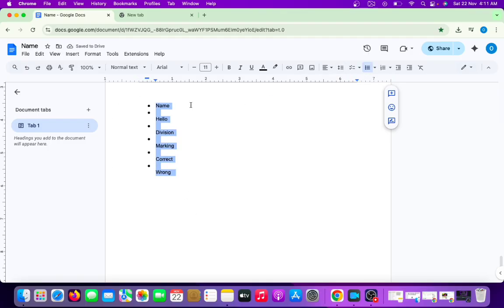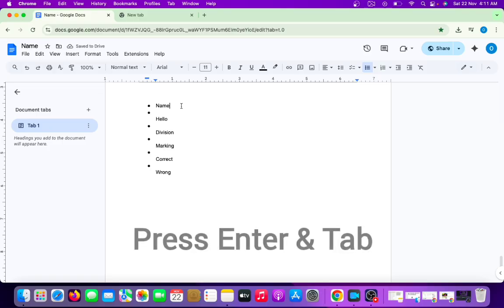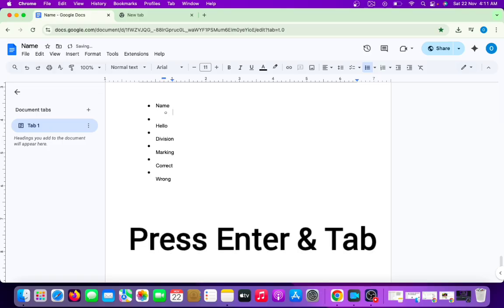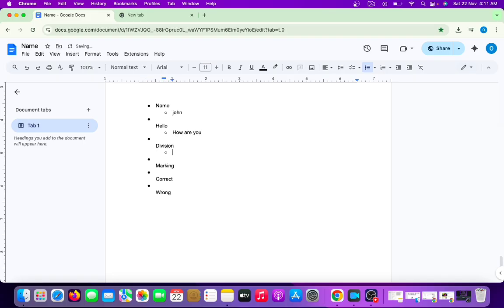How To Use Sub Bullet Points In Google Docs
How to Use Sub Bullet Points in Google Docs (Easy Step-by-Step Tutorial)

Want to learn how to use sub bullet points in Google Docs? This quick and beginner-friendly tutorial walks you through creating indented bullet points, organizing lists, and formatting your document with clean, structured outlines. Perfect for students, teachers, professionals, and anyone who wants better document organization!

 In This Video, You’ll Learn:

 How to create sub bullet points using the Tab key
 How to adjust bullet levels and indentation
 How to customize bullet styles (symbols, numbers, checkboxes)
 How to fix bullet formatting issues
 Tips for organizing notes, essays, and professional documents

 Why Sub Bullets Matter

Using sub bullet points in Google Docs helps you create structured outlines, clear hierarchies, and easy-to-read lists—perfect for assignments, meeting notes, and project planning.

google docs sub bullets, create bullet list google docs, indentation google docs, nested bullet points google docs, google docs tips and tricks, google docs tutorial for beginners